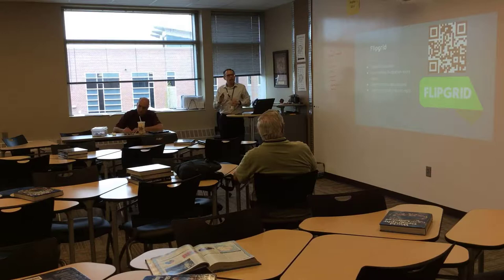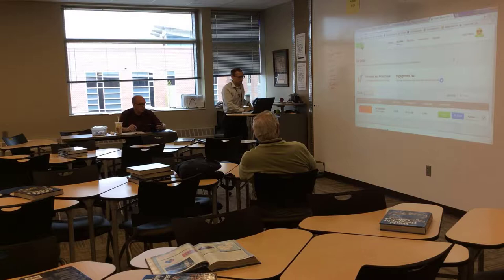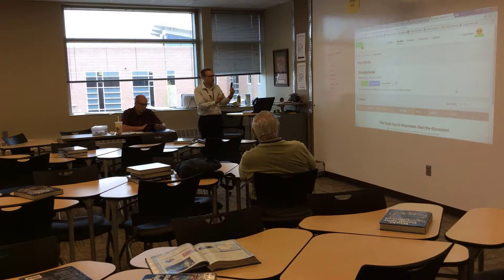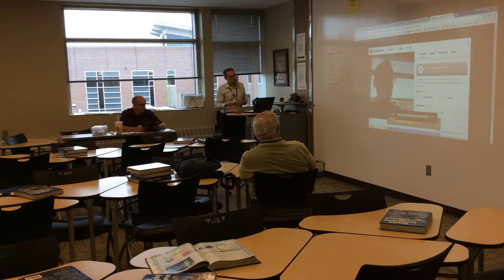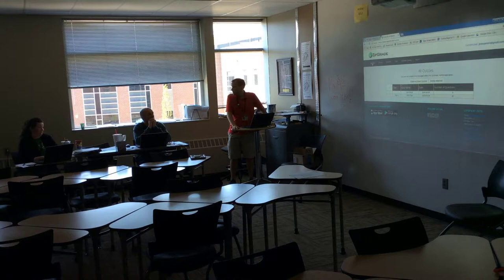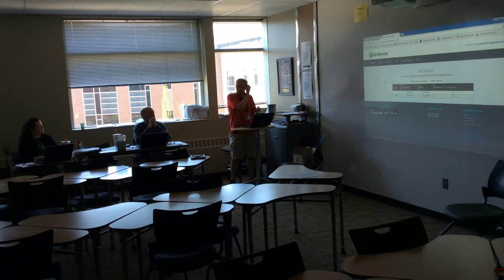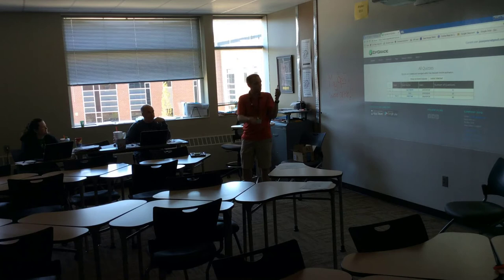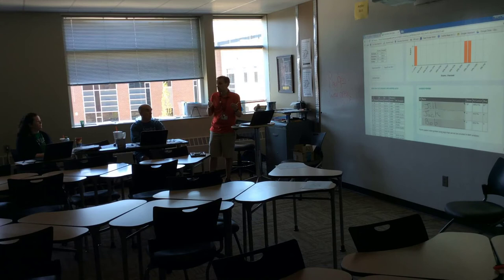Teacher Presentation - Flipgrid and Zipgrade